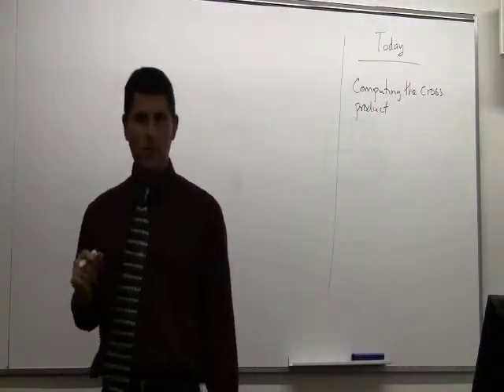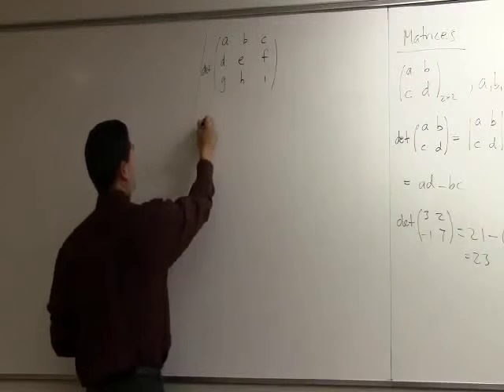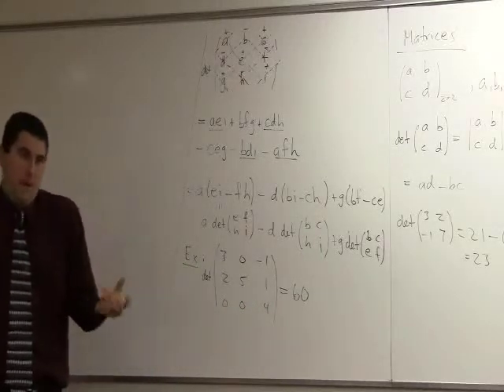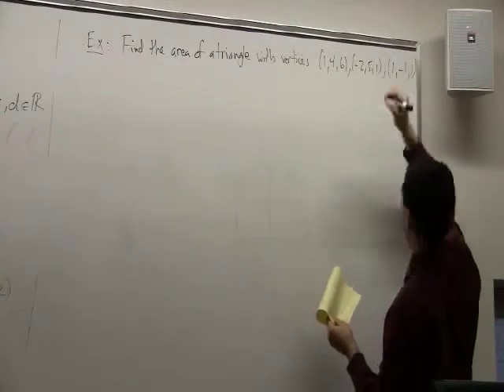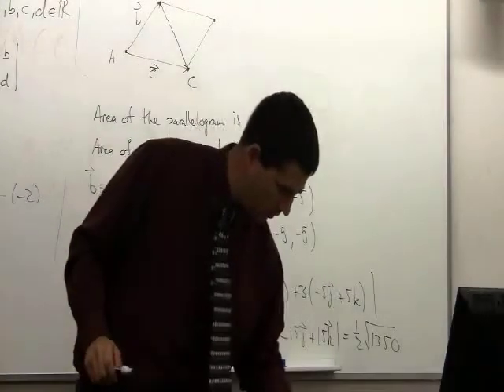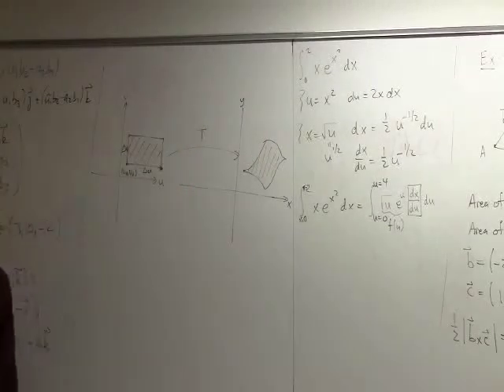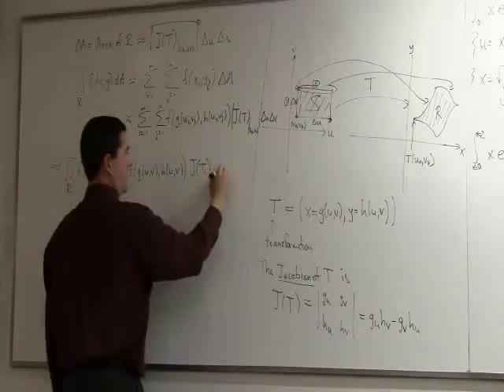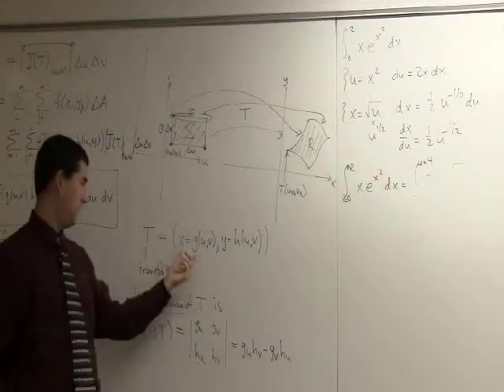Multivariable Calculus Lecture 25—The Jacobian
Suffolk University
Fall 2009

We gave a different way to compute the determinant of a 3x3 matrix and showed how to use the cross product to compute the area of a triangle given its vertices. We then defined the Jacobian of a transformation and used it to write down a general formula for changing variables in a double integral.